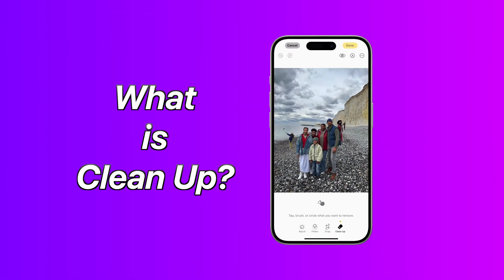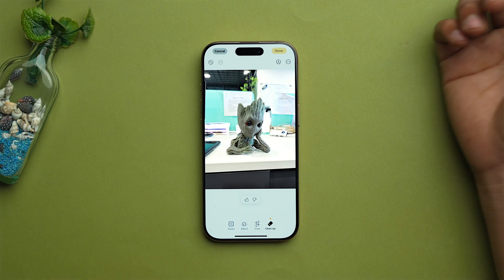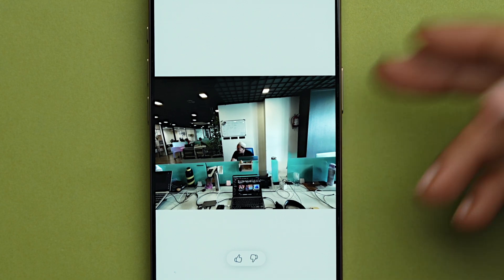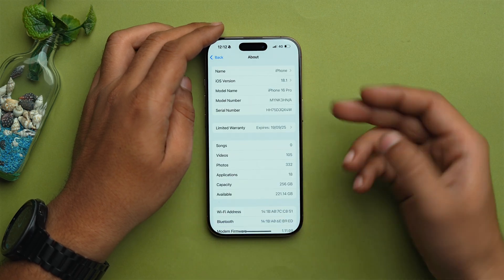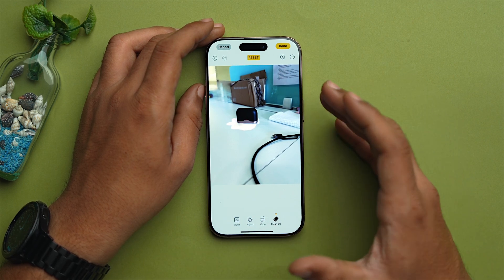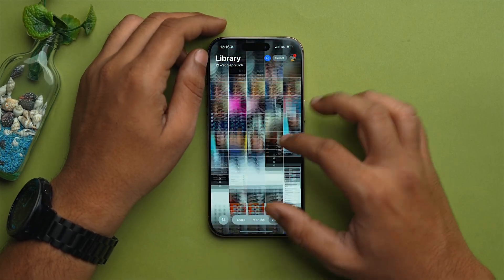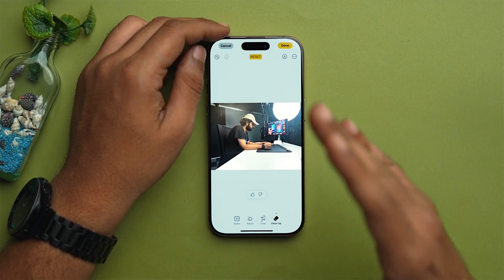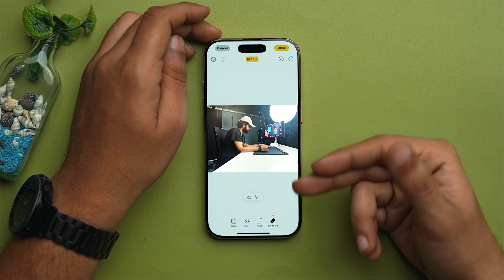iOS 18: How to Remove Objects from Photos with Clean Up tool 🔥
In this video, I will show you how to use the Clean Up tool in iOS 18 to remove objects from your photos with just a few taps on your iPhone.

Timestamps
00:00 How to Use the Clean Up Tool with Photos in iOS 18
00:29 What is Clean Up tool in iOS 18?
01:02 How does the iOS 18 Clean Up tool work?
01:47 Prerequisites for Clean Up tool
02:00 Remove objects in Photos with Clean Up
03:58 Things to Remember

Top Recommendations ✅